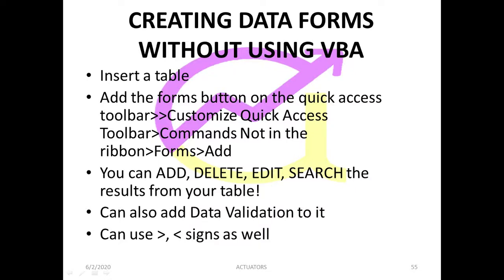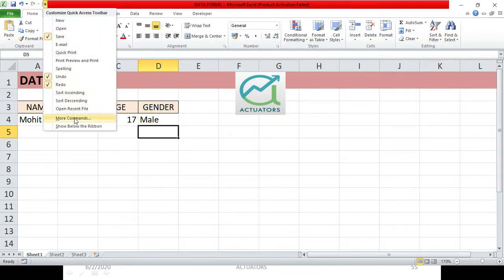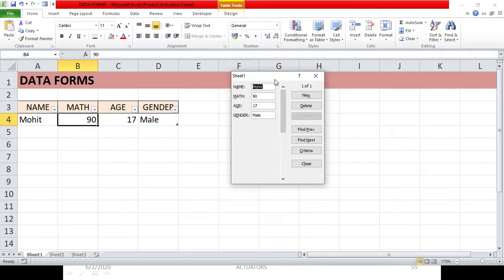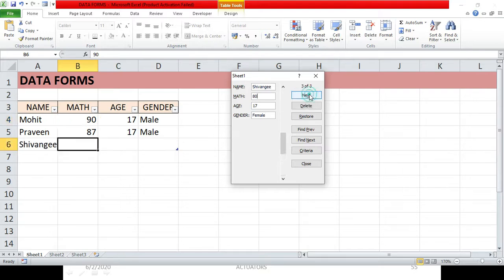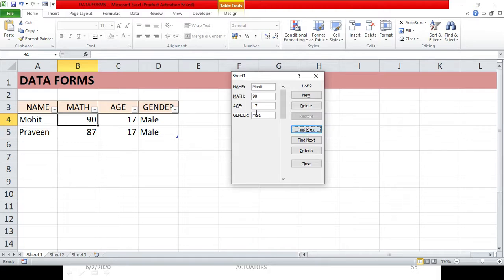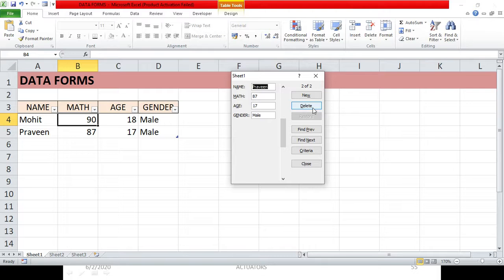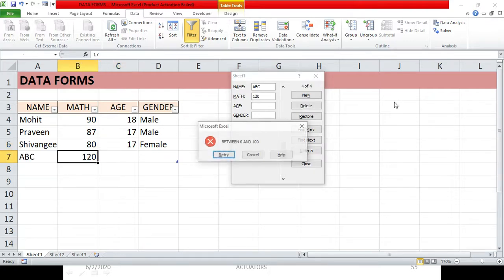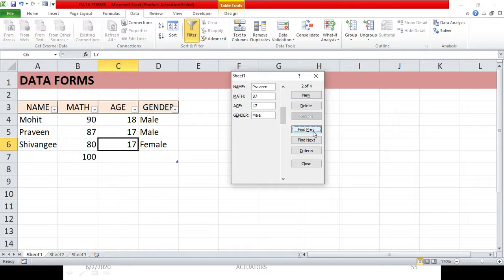Data forms in excel without using VBA | Shivangee Agarwal